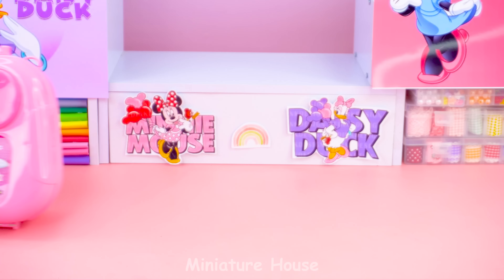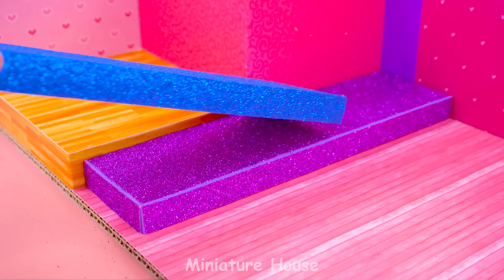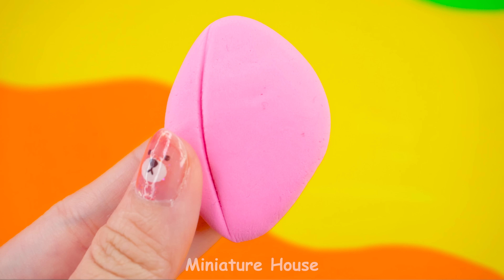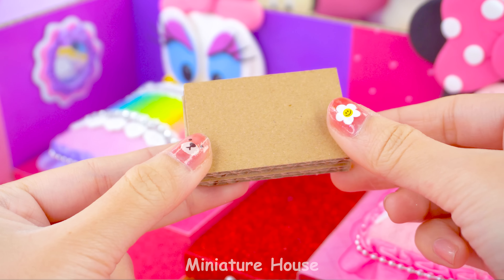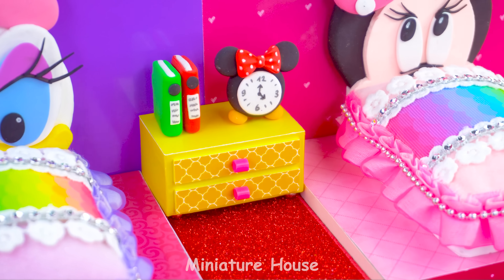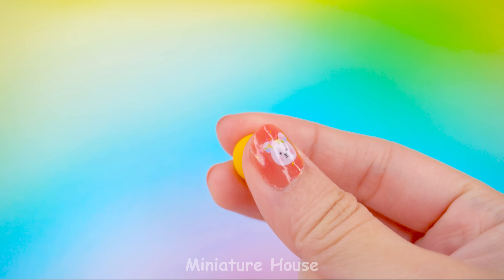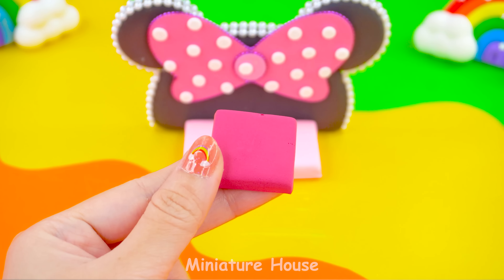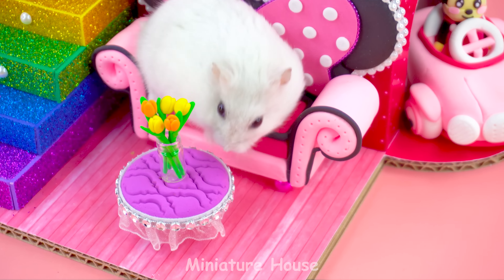Build Minnie Mouse House with Two Bedroom, Minnie's Bow Sofa from Polymer Clay - DIY Miniature House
Building Minnie Mouse House with Two Bedroom, Minnie's Bow Sofa from Polymer Clay - DIY Miniature House
Hello World, I'm DIY Lover and Miniature Lover, my name is Lisa 💕 I'm an ARTIST who makes MINIATURE HOUSE !❤️
Do you like Minnie Mouse and Daisy Duck in Disney? Minnie Mouse is so cute. Today, I made a Minnie Mouse house using polymer clay, complete with two bed, kitchen, living room and Minnie's Bow Sofa, including a rainbow staircase. Do you like Disney Minnie Mouse Makeup set ( Beauty Bag Toy )? Unbox and play with me! Hope everyone will experience moments of fun and relaxation when watching this video is over 30 minutes long. Do you like this pink miniature house?
Timestamps below to get to part that interest you :
0:00 | Build Minnie Mouse House with Two Bedroom, Minnie's Bow Sofa from Polymer Clay - DIY Miniature House

Title :
( English ) Build Minnie Mouse House with Two Bedroom, Minnie's Bow Sofa from Polymer Clay - DIY Miniature House
( Español ) Construye una casa de Minnie Mouse con dos dormitorios y un sofá con lazo de Minnie con arcilla polimérica - Casa en miniatura DIY
( Português ) Construa uma casa da Minnie Mouse com dois quartos, sofá arco da Minnie em argila de polímero - casa em miniatura faça você mesmo
( 日本人 ) ポリマー粘土でミニーマウスの家、ベッドルーム 2 室、ミニーのボウソファ付きを組み立てる - DIY ミニチュア ハウス
( 한국어 ) 폴리머 클레이로 침실 2개, 미니의 활 소파가 있는 미니 마우스 하우스 만들기 - DIY 미니어처 하우스
( Hindi ) दो बेडरूम वाला मिन्नी माउस हाउस बनाएं, पॉलिमर क्ले से मिन्नी बो सोफा - DIY मिनिएचर हाउस

I hope you will like my miniature house video and have relaxing time !!! Love you 😘

(EASY) Build 2 Story Hello Kitty House with 4 Rooms, Rainbow Slide ❤️ DIY Miniature Cardboard House

DIY Make 5 Color House Pokémon GO with Pikachu Kitchen, Jigglypuff Bedroom, Gengar Room In Real Life